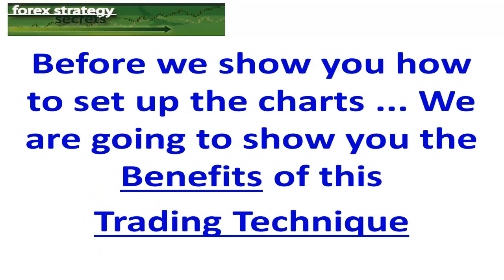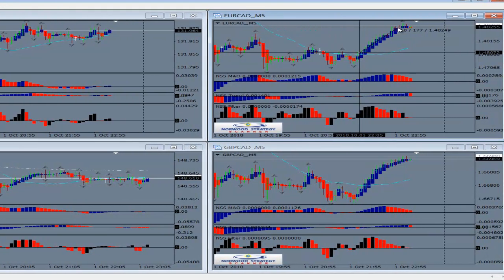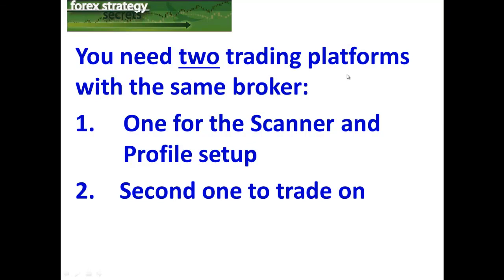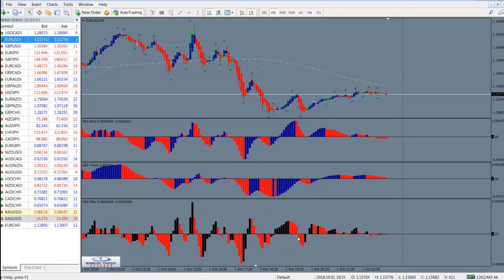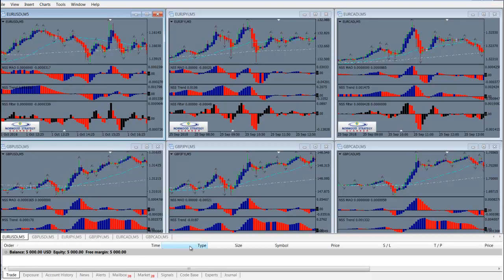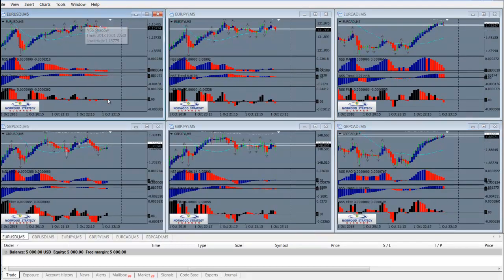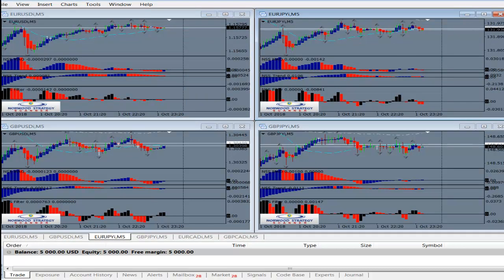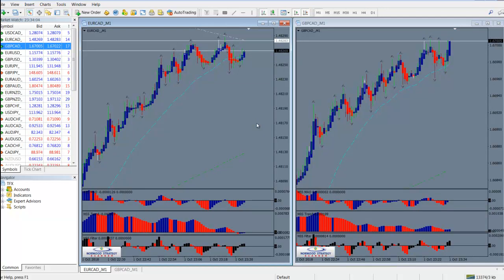Forex Strategies and Secrets: Accurately Timing Entries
Learn how to set up your platform to pin point the best trading entries.  You will be able to watch 6 pairs all on one Platform and trade on another.  Check this out it is amazing